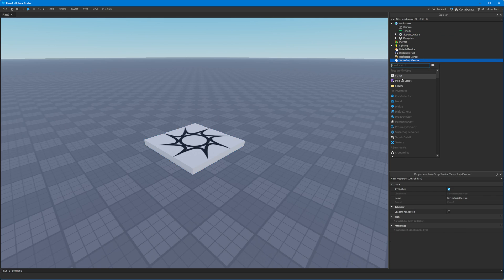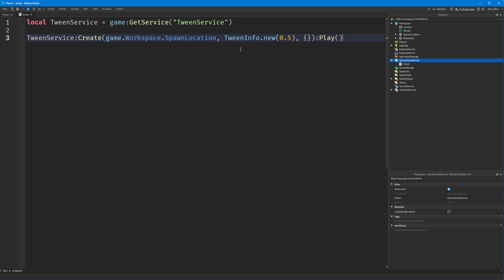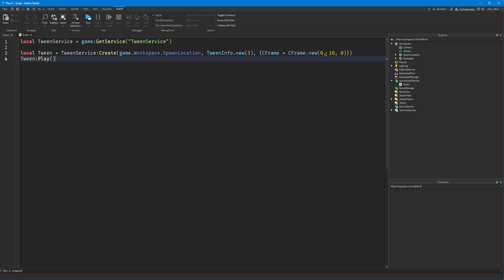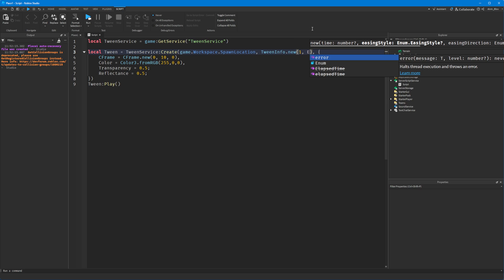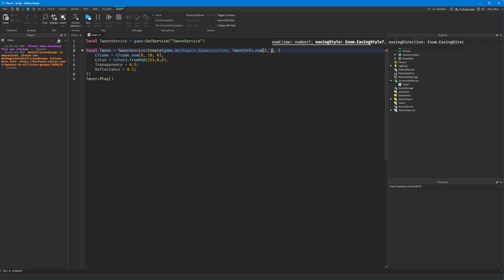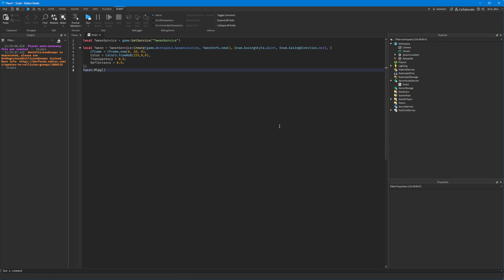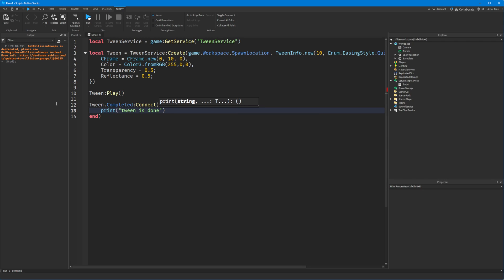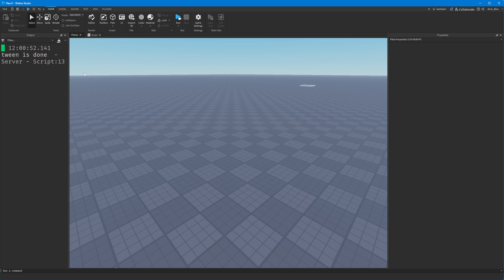TweenService - Roblox Scripting Tutorial